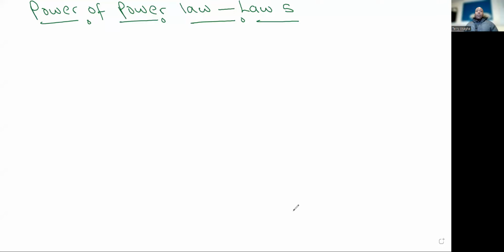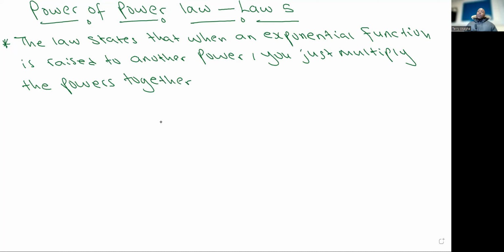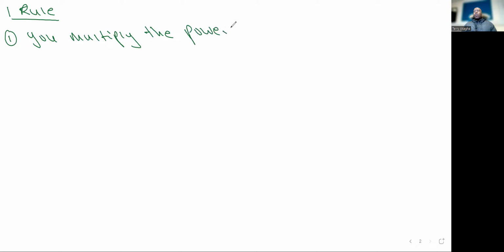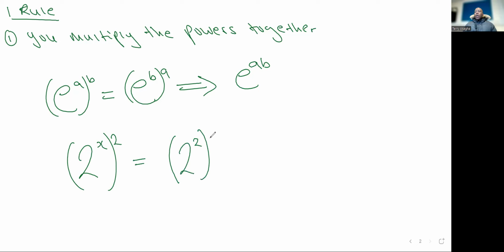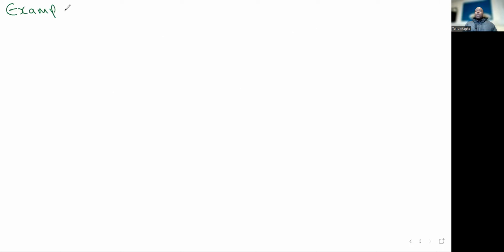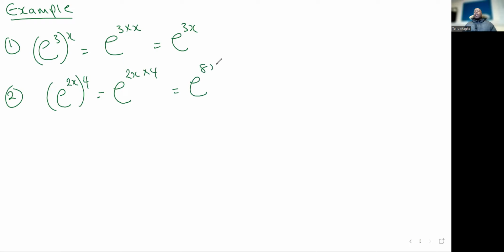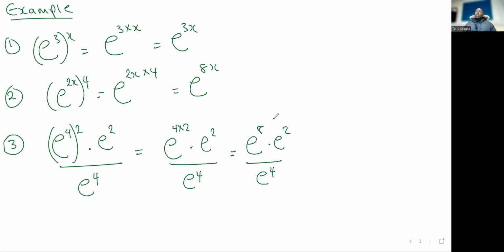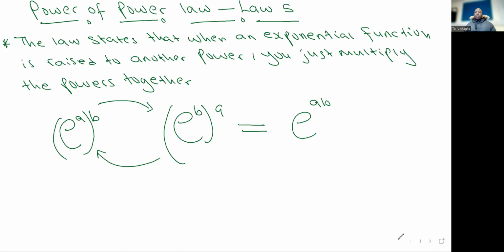23 of 32 - Law 5 - Power of power law - Exponent